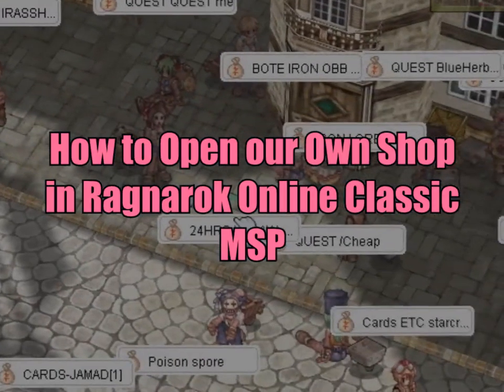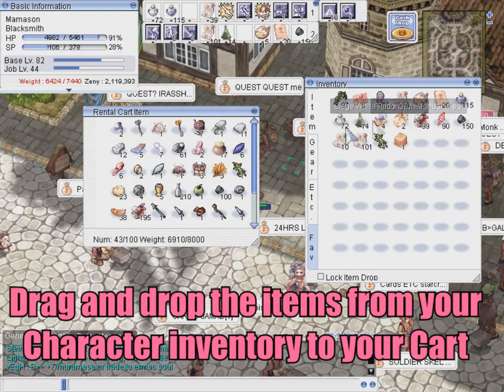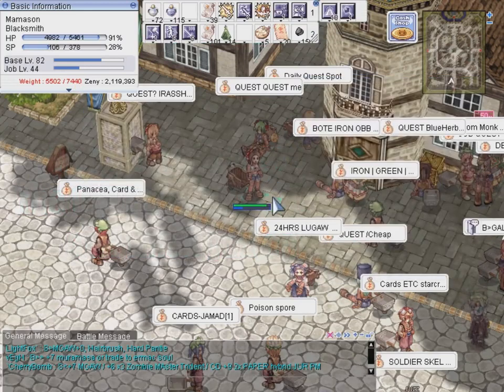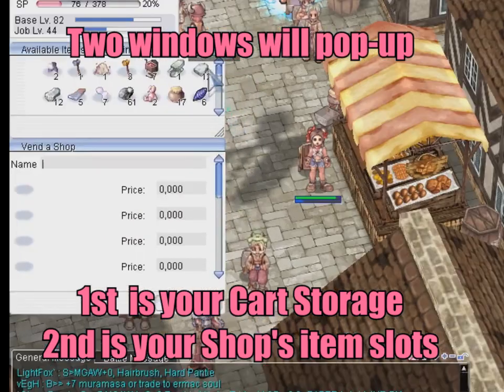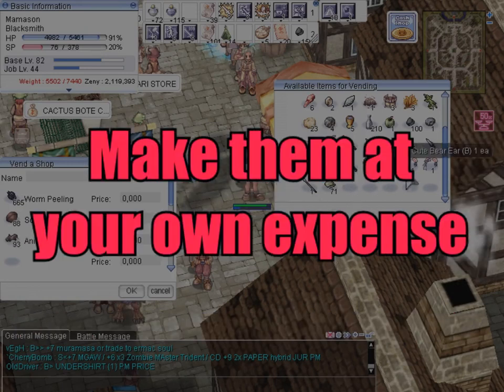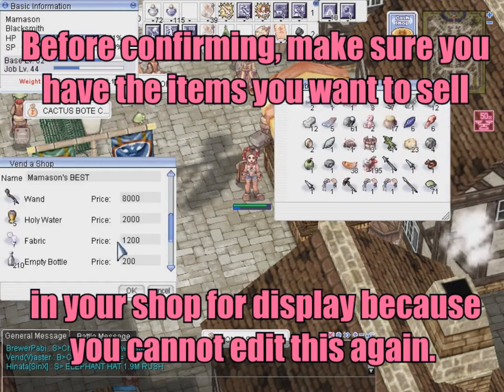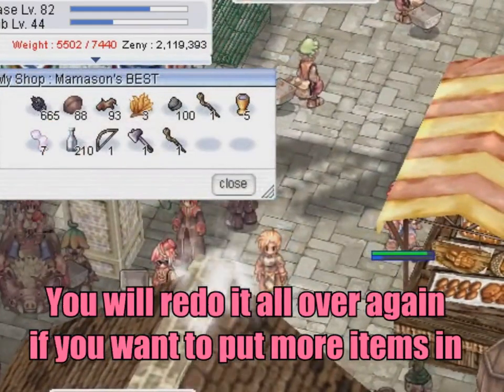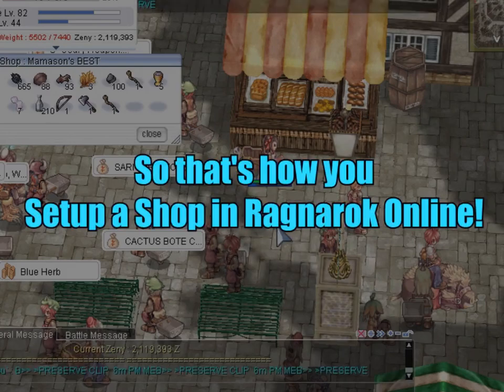BUILD YOUR OWN STORE - Ragnarok Online Classic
Set up a shop in Ragnarok Online Classic to sell your items to other players in your own price.